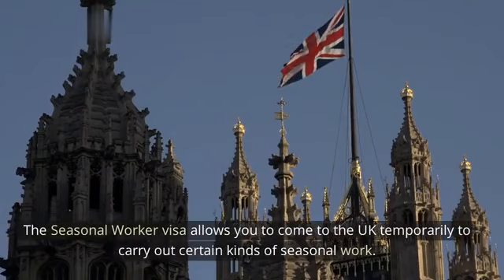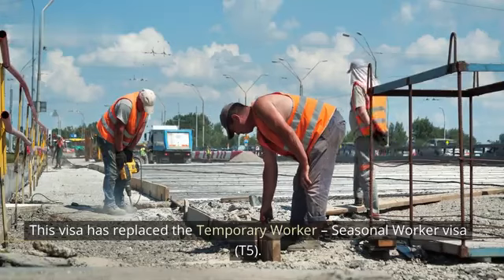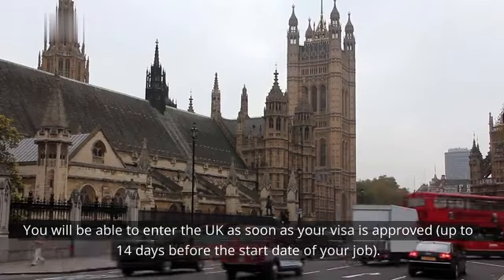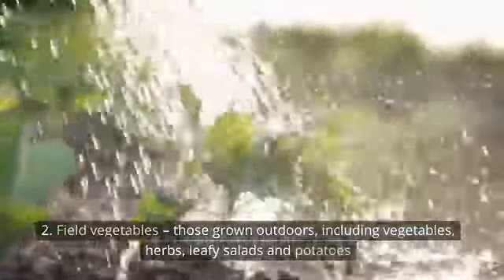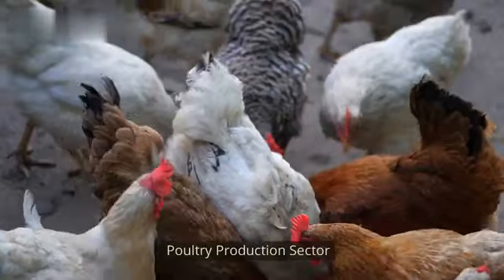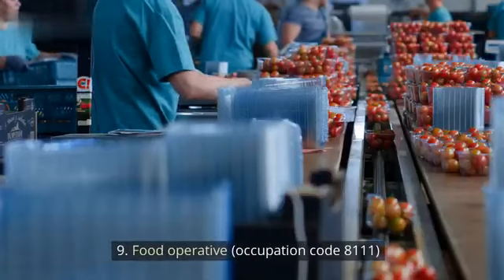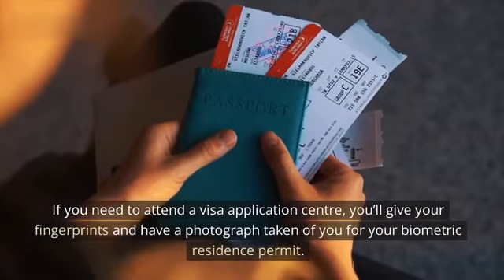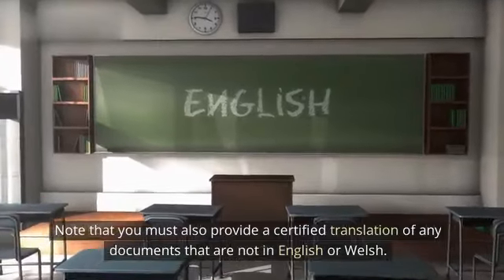Fruit Picking Jobs UK 2024 | Seasonal Jobs 2024 | Poultry Farm Jobs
Thanks for your interest.. Please join our Whatsapp group for more information👇🏻

Welcome to an exhilarating journey of discovery on our channel! 🌟 Immerse yourself in captivating content ranging from thrilling adventures to insightful tutorials. Explore the latest trends, uncover hidden gems, and stay ahead with cutting-edge insights. Join our vibrant community of enthusiasts who share a passion for [your niche/topic]. 🚀